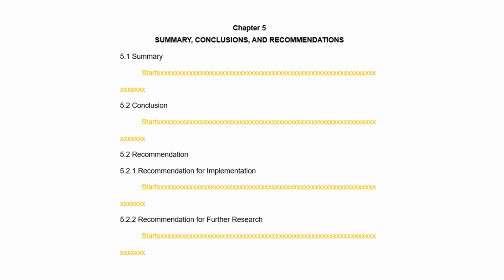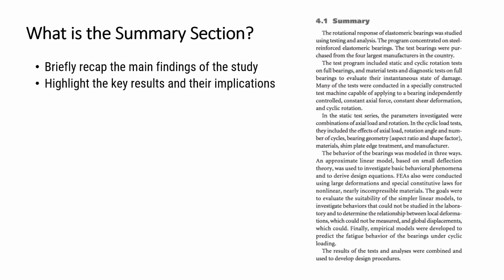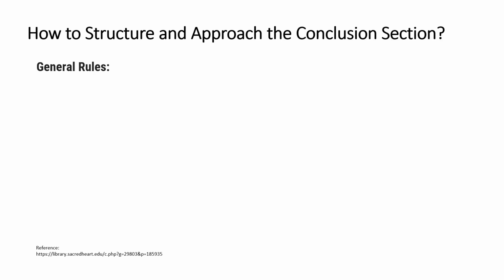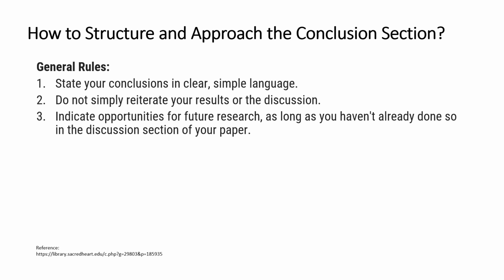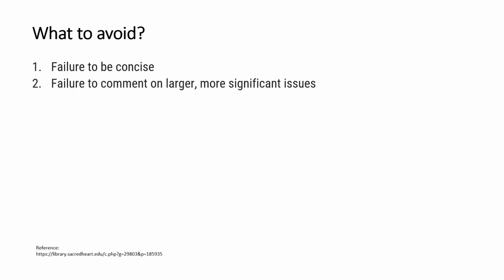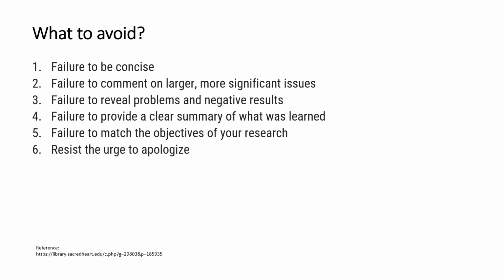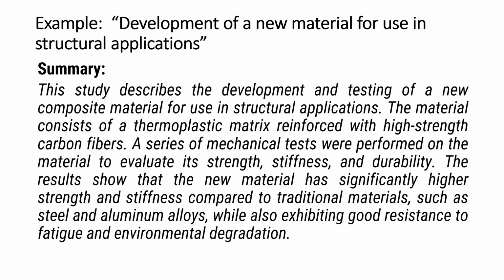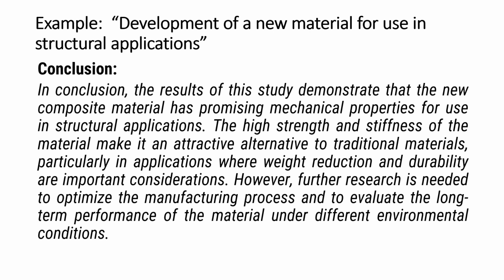How to Write the Summary, Conclusion, and Recommendation?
In this video, I'll be sharing tips on how to write an effective summary, conclusion, and recommendation for your research paper. I'll discuss the purpose of each section, what to include, and how to make them clear and concise. By the end of the video, you'll have a better understanding of how to write a compelling conclusion and recommendation.

0:00 Intro
1:10 What is the Summary Section?
2:16 What is the Conclusion Section?
3:40 Why Good Conclusion Section Matter?
6:27 How to Structure and Approach the Conclusion Section?
8:45 What to Avoid?
12:49 What is the Recommendation Section?
14:40 Sample Summary, Conclusion, and Recommendation